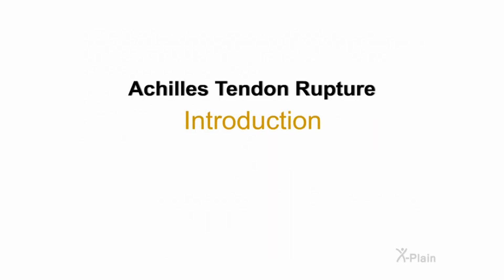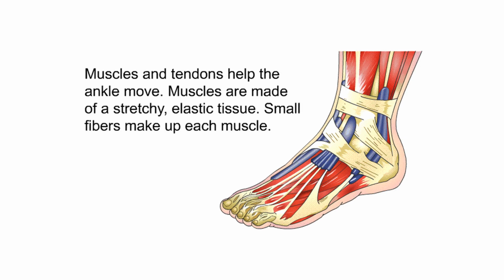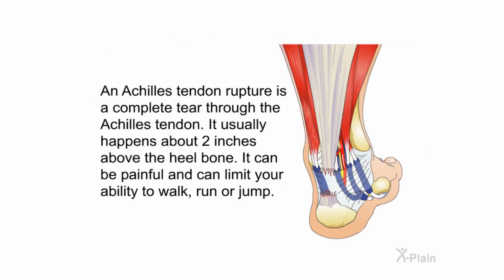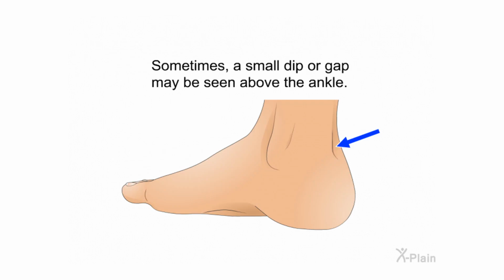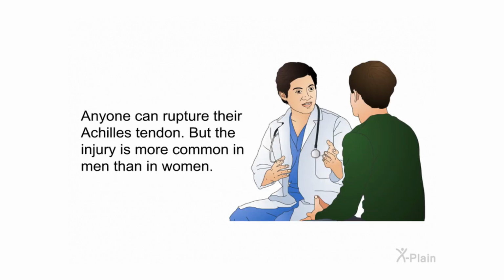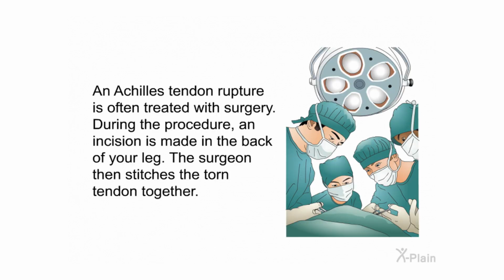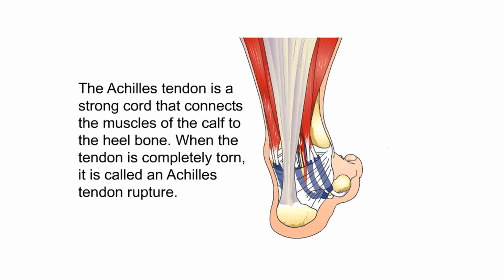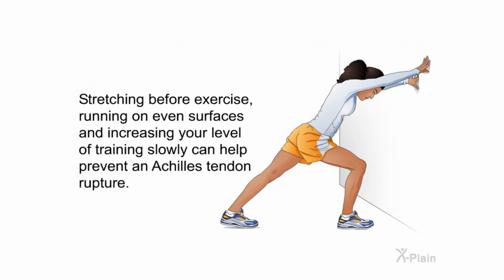Achilles Tendon Rupture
This patient education program explains Achilles tendon rupture. The program includes the following sections: what is the anatomy of the ankle, what are the symptoms of Achilles tendon rupture, what are the causes of Achilles tendon rupture, how is Achilles tendon rupture diagnosed, how is Achilles tendon rupture treated and how can Achilles tendon rupture be prevented.

Sections:
00:00 - Start
00:29 - Introduction
01:09 - Anatomy
02:42 - Symptoms
03:43 - Causes
04:24 - Diagnosis
05:01 - Treatment
05:44 - Prevention
06:32 - Summary
07:45 - End

ij020101 Achilles Tendon Rupture